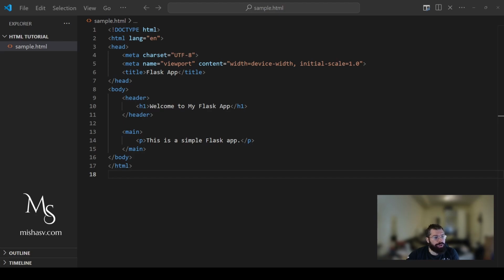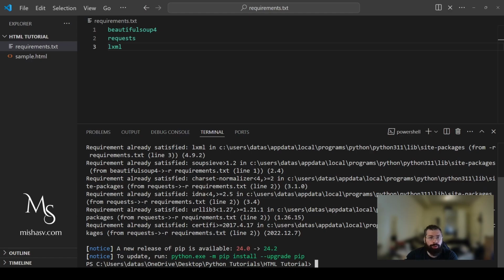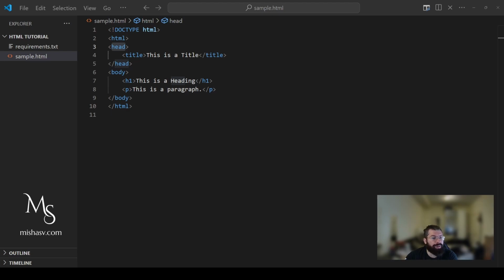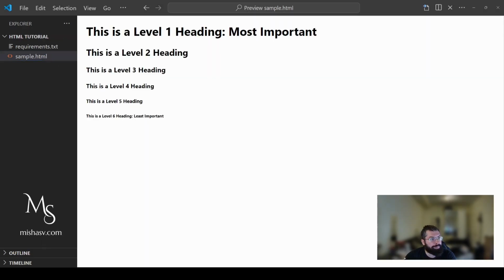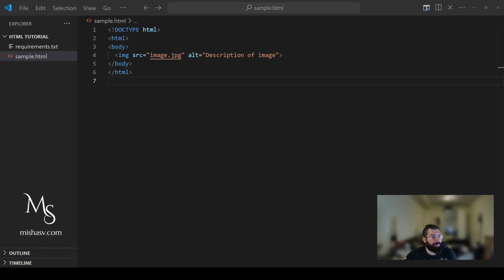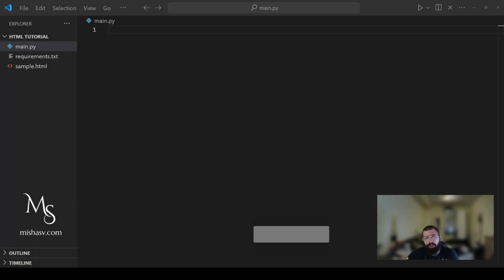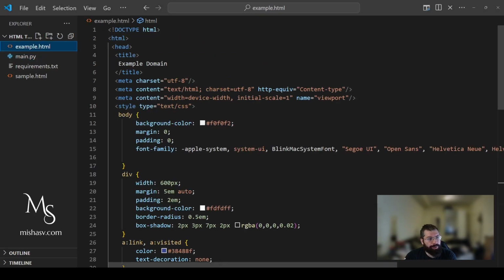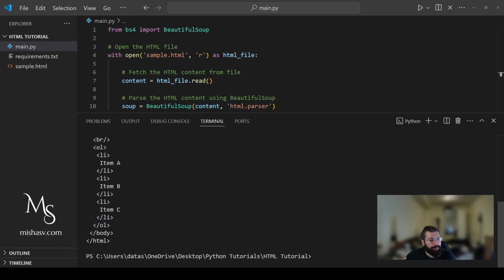Master HTML Basics in 20 Minutes: Essential Guide for Python Programmers!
Learn the fundamentals of HTML in just 20 minutes! This tutorial is perfect for Python programmers looking to understand the structure of HTML, key tags, and how to read HTML from a URL or file using Python. Whether you're a beginner or need a quick refresher, this video has you covered!

⭐️ Timeline
0:00 - What is HTML?
2:05 - Why use HTML?
3:26 - Environment Setup
4:32 - HTML File Structure
7:30 - Heading Tag: h1 to h6
9:01 - Anchor Tag: a
10:39 - Image Tag: img
12:08 - List Tag: ul, ol, li
13:37 - Recap
14:15 - Read HTML from URL (with Python)
17:28 - Read HTML from File (with Python)
19:11 - Conclusion